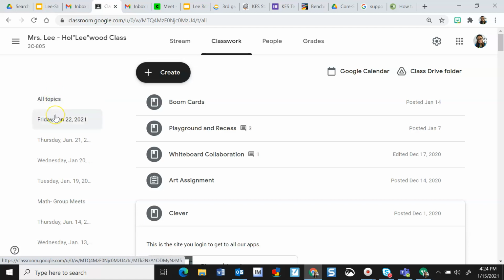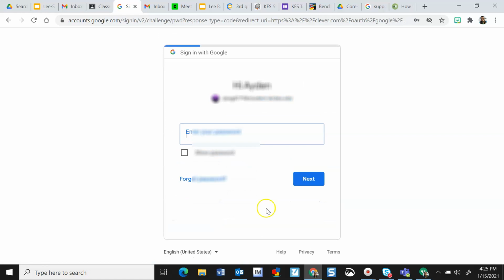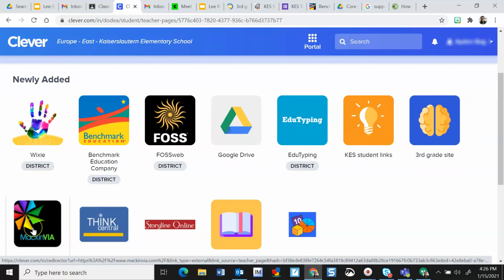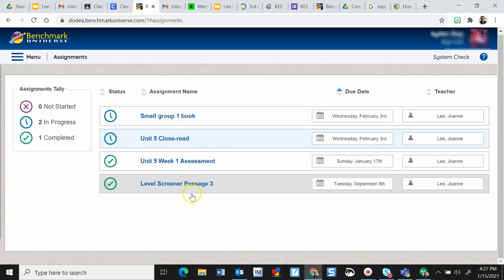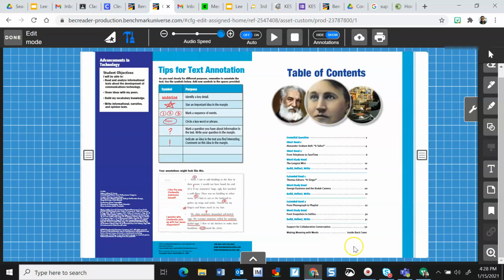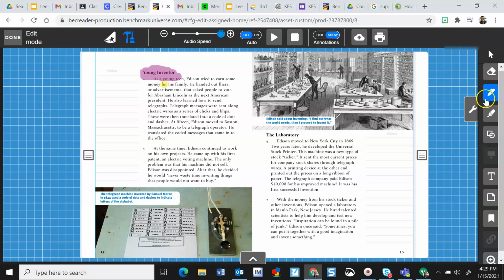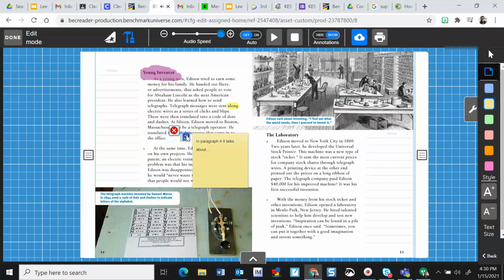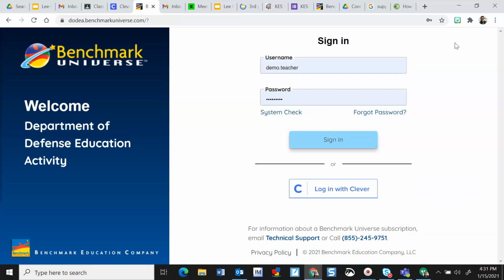Signing into and using Benchmark